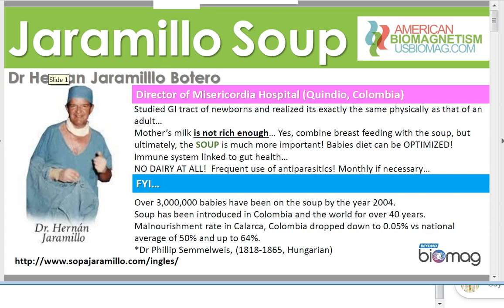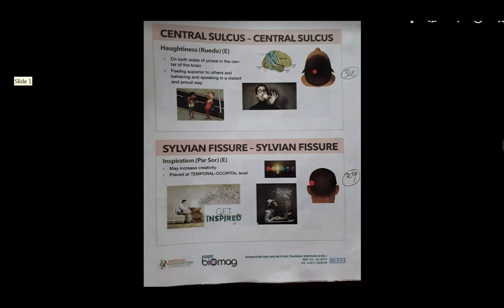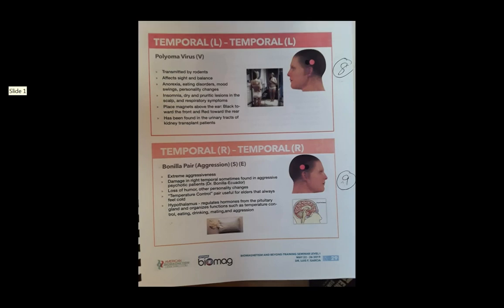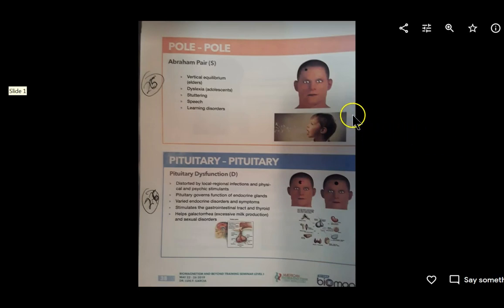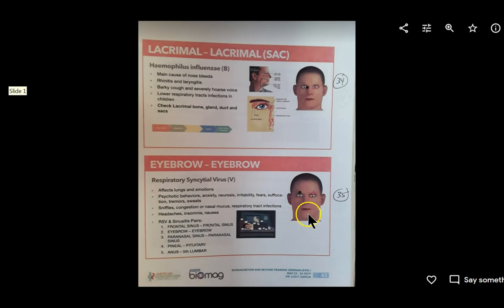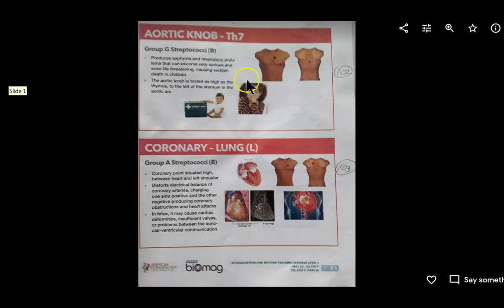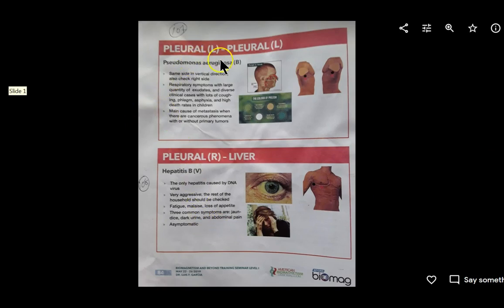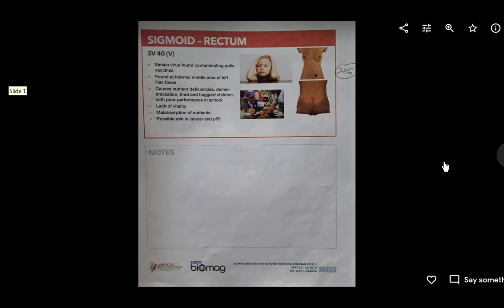Jaramillo Soup for Super Healthy Children and Babies